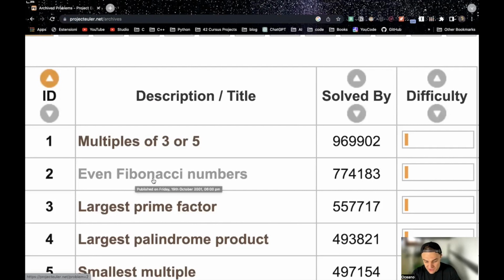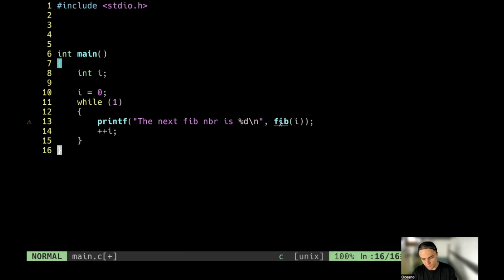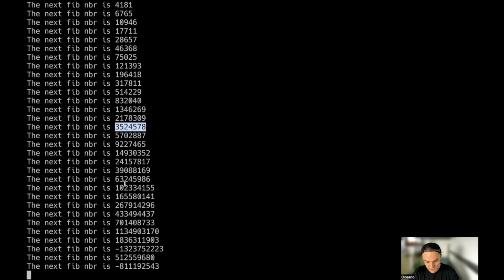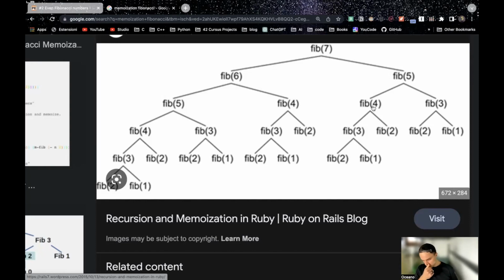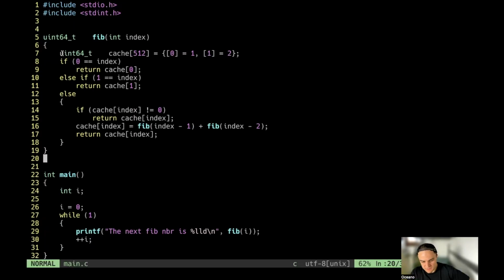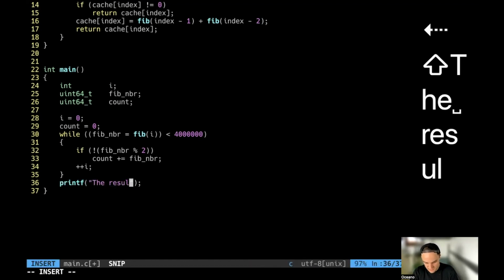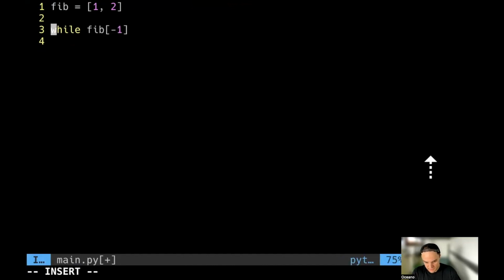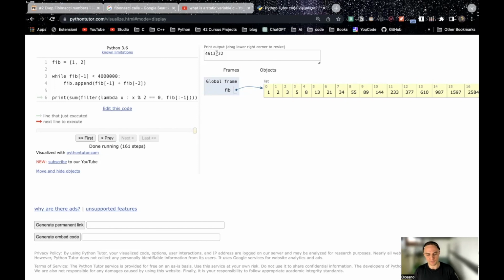Project Euler : find the sum of the even-valued Fibonacci terms (Recursion + Memoization )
00:02:39 C
00:21:54 C++
00:23:18 Python

}                             🔗t_links🔗